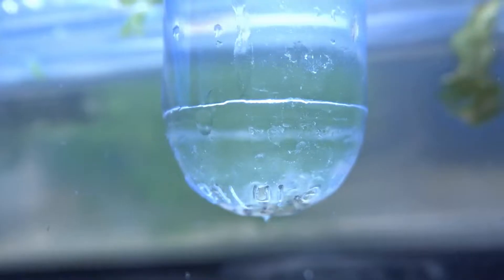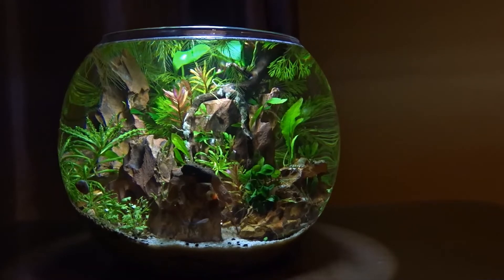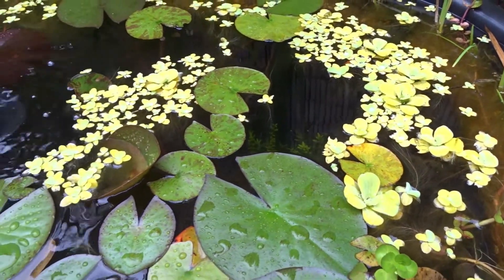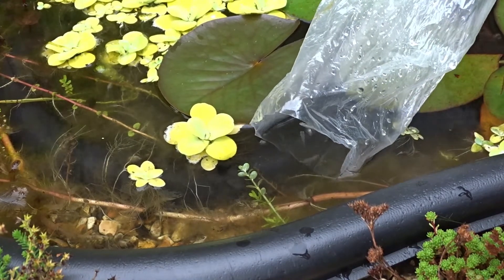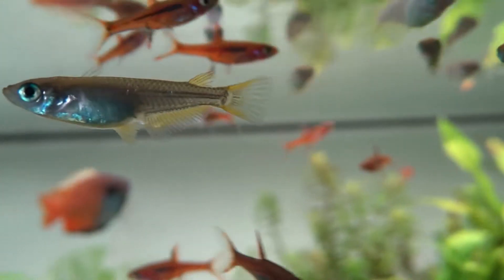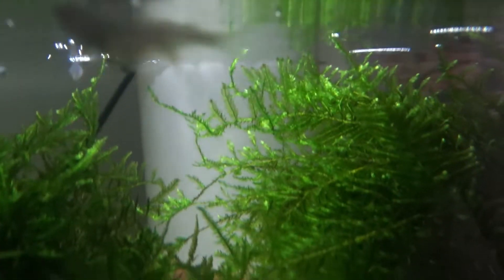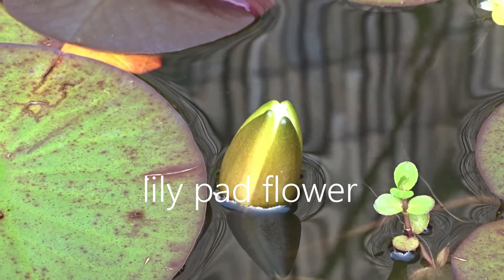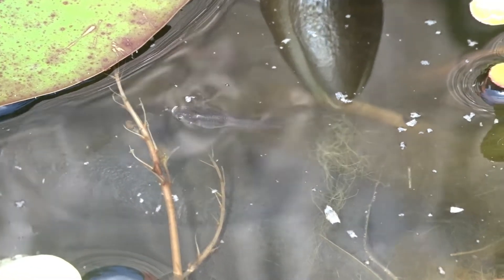Adding *COLORFUL* TROPICAL fish to my COLDWATER pond!!! - Japanese Medaka Ricefish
An update on the japanese medaka ricefish and the pond. showing that it is possible to keep these small colourful tropical fish in a cold climate like Ireland and the UK.